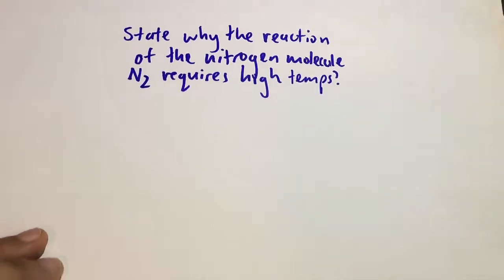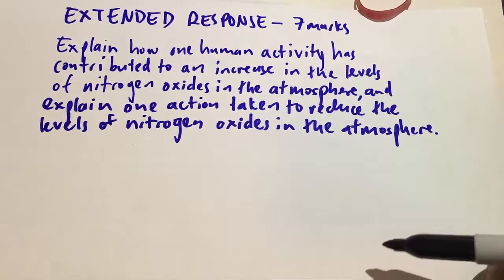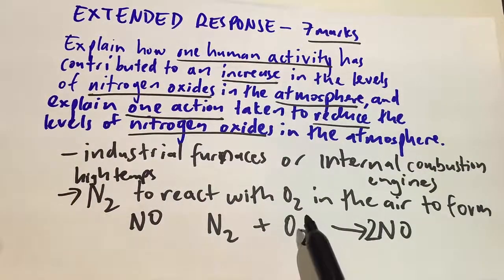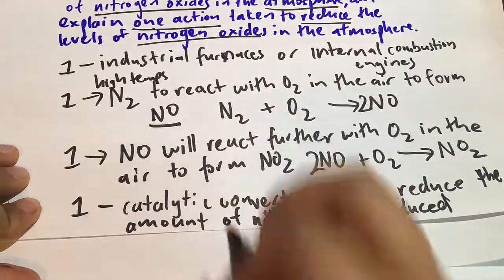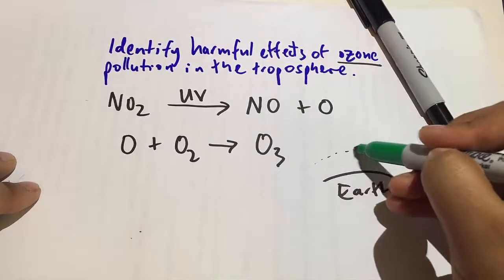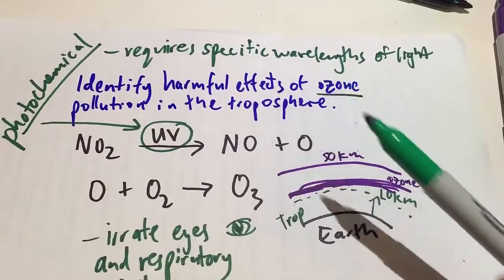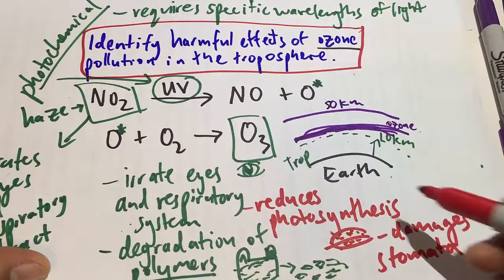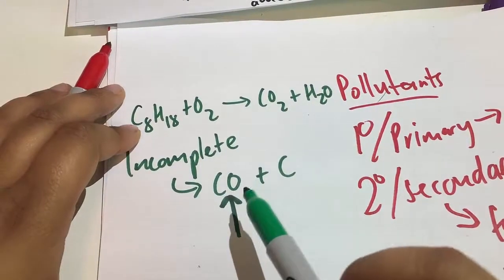Photochemical Smog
This video goes through worked examples around photochemical smog, talking through the content as I go.

Bonus - doggies say hi at the end